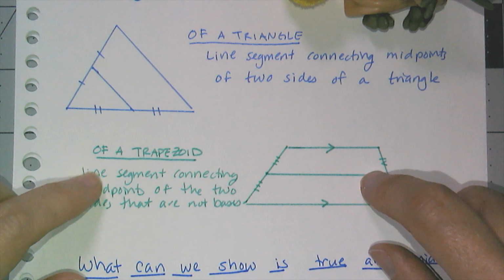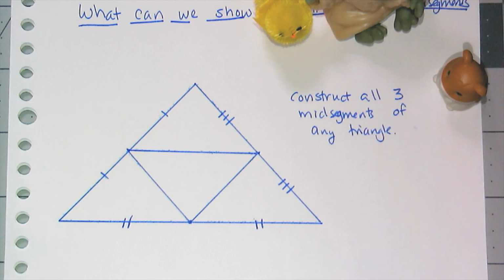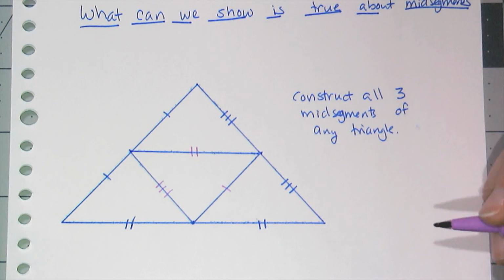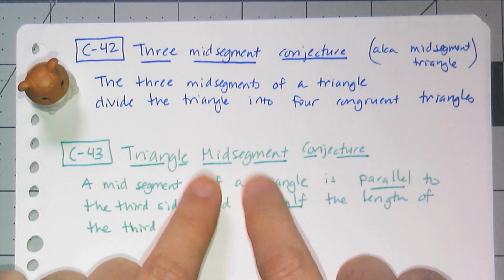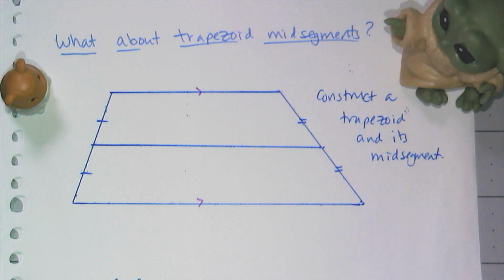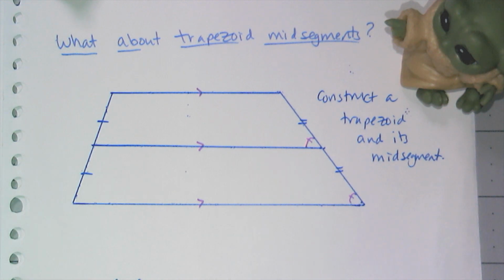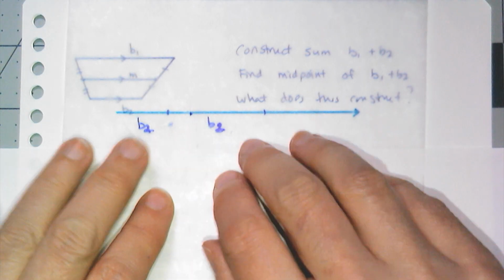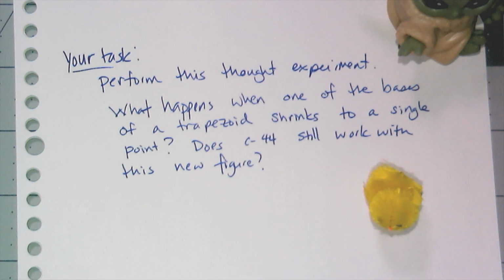Midsegments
In this video I go through the special properties of the midsegment of a triangle and a trapezoid.